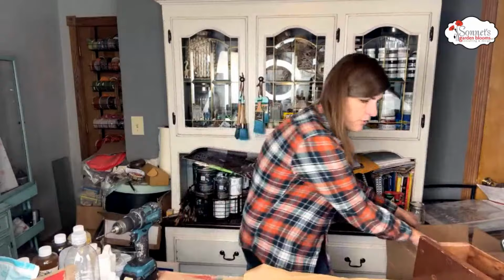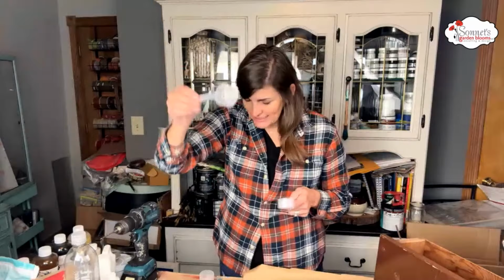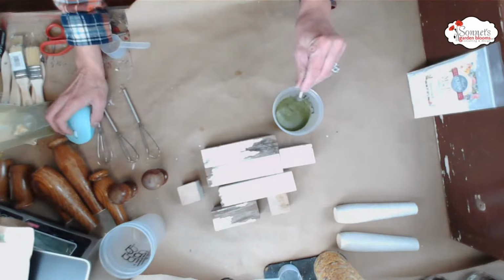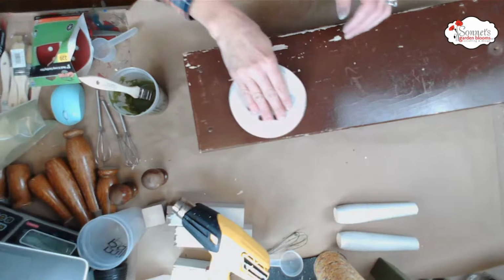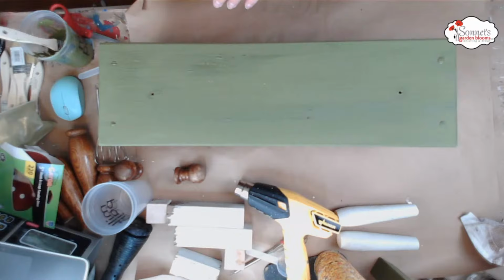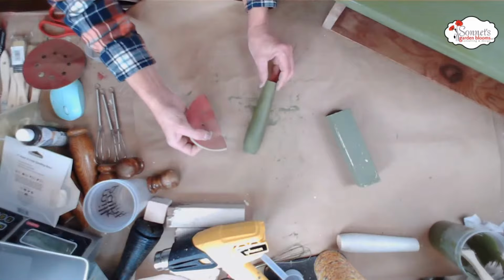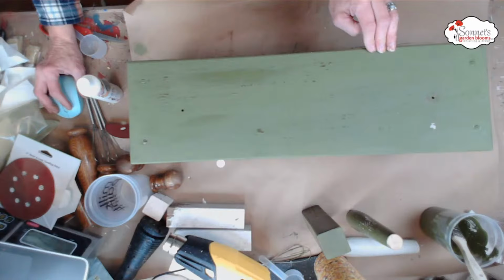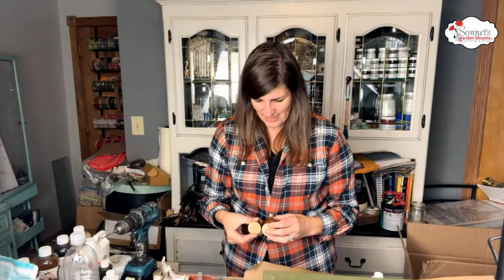Playing around with Milk Paint and Bottle Brush Trees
On Monday, I unboxed the Sweet Pickins Milk Paint and we voted on what we should do today...either Milk Paint demo or upcycling with the bottle brush trees...votes came in at 50/50 so we are combining the two.

I hope you can join me during today's LIVE.  Let's create and chat!